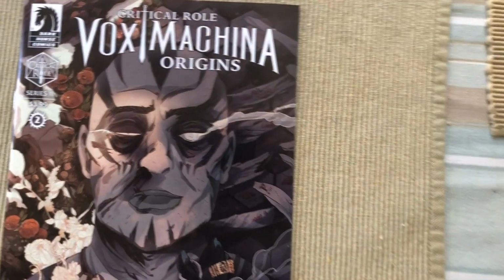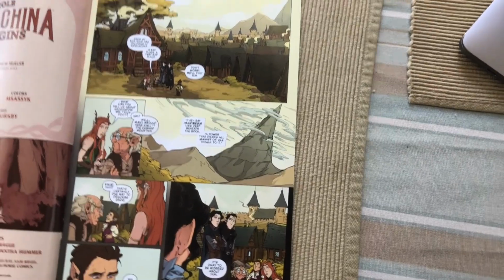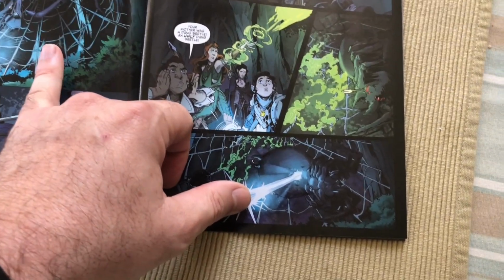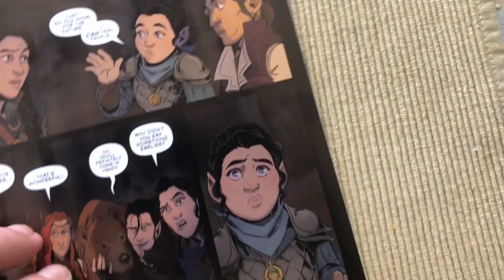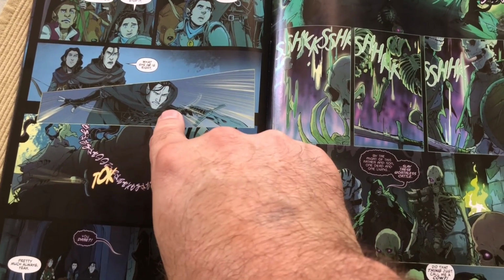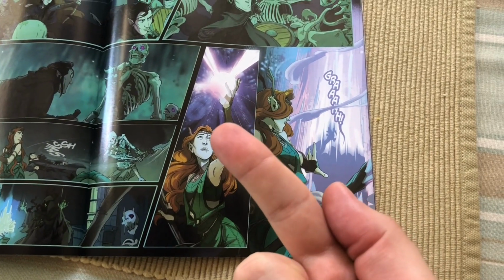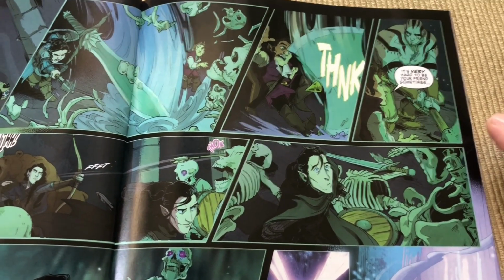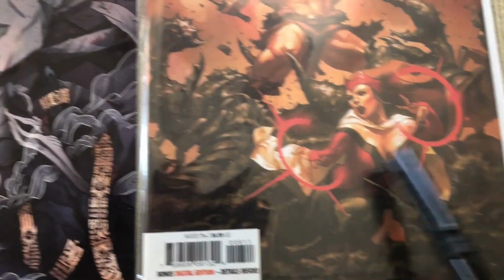Vox Machina Origins II #2 - A nostolgic trip back to Critical Role's origins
Critters, rejoice!  Your favorite band of heroes, Vox Machina are back in new/old adventures by the world's most popular DM himself, Matt Mercer.  This issue gives us a glimpse of the events that led Grog to meet his best little buddy, Pike Trickfoot and her grandfather Wilhelm, one of the most famous relationships of Critical Role Season 1.

While the story itself is nice, the decent inking and colors are let down by the pencils.  The characters are competently drawn, but the composition is flat like a TV sitcom and the action scenes are about as undynamic as you can get.

So come on in and take a another look at the joy that was Vox Machina.